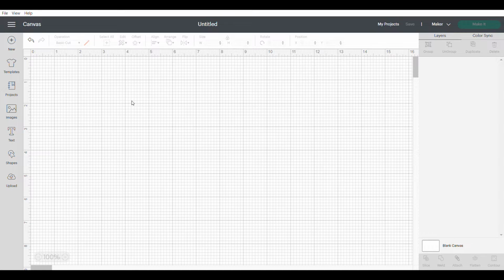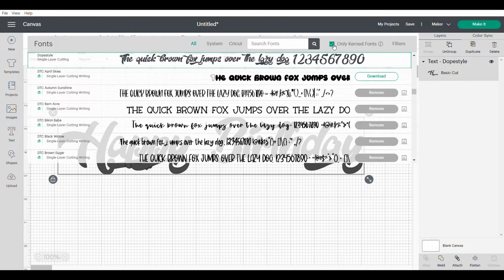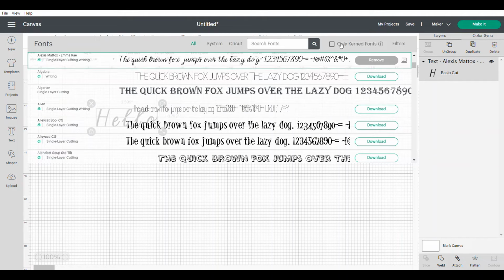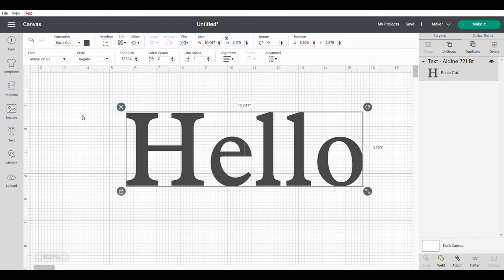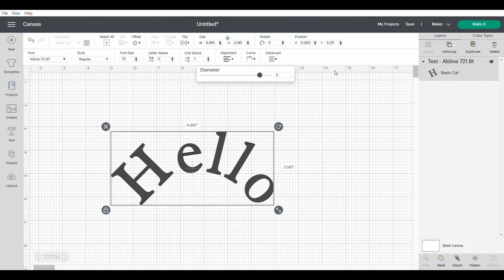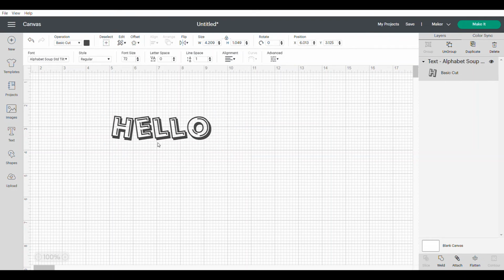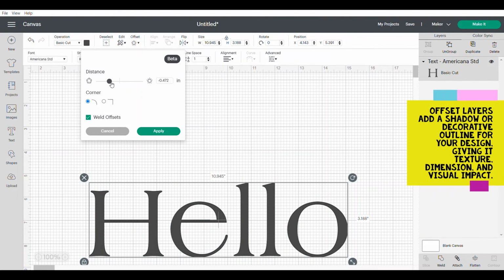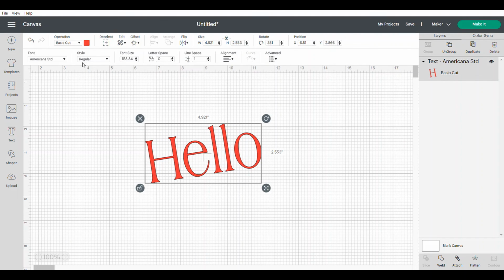How to use Text in Cricut Design Space - Beginner Series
Welcome and thank you, everyone, for watching my videos and sharing them with friends. ❤️ There are so many features in Design Space that are not used because people don’t know what they are for. I hope this video series helps you understand and utilize your Cricut machine to its full potential.

Cricut Maker
Heat Press
Janome Skyline S5 Sewing Machine
HP Pavilion Laptop

Tools & Supplies I use in my Craft Space
Cricut Light Grip Cutting Mat, 12" X 24"
Cricut EasyPress 2 (9” x 9”)
Cricut Standard Grip Cutting Mat
Cricut Easy Press Protective Resistant Mat (12” x 12”)
Cricut Weeding Tool
Oracal 651 Permanent Vinyl White
Oracal 651 Permanent Vinyl Black
Heat Transfer Vinyl White HTV Rolls
Heat Transfer Vinyl Blake HTV Rolls
Printable Vinyl Sticker Paper – Matte Sheets

Krista’s Sew Crafty is a participant in the Amazon Services LLC Associates Program which include links that may include affiliate links to Amazon and its affiliate sites on which the owner of this website will make a referral commission. Thank you for showing your support for my channel by clicking on the links.

Happy Crafting!